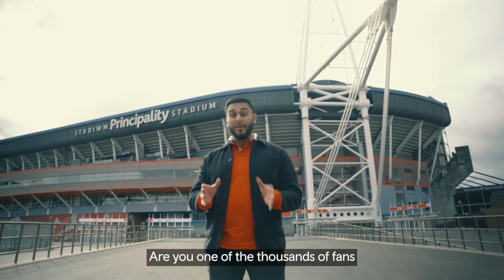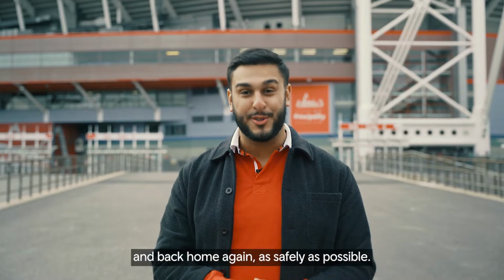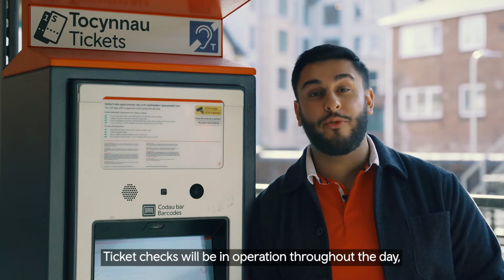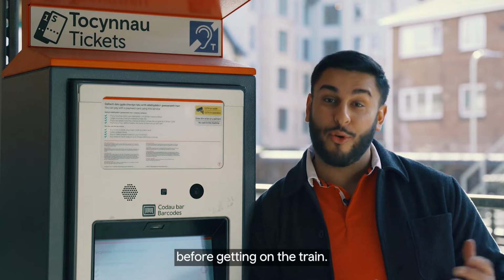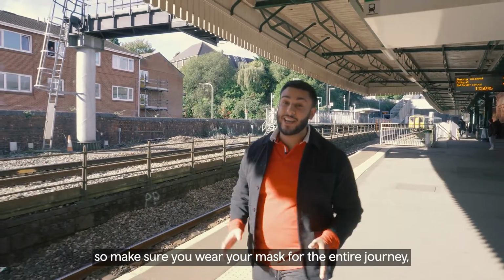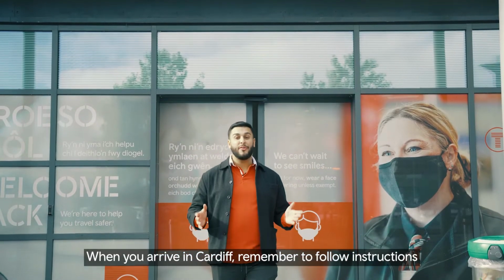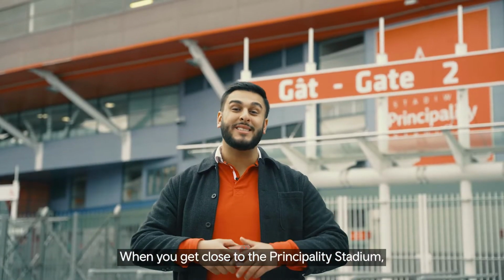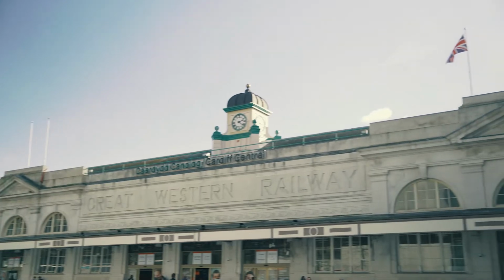Kick Covid into touch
Going to the rugby? Kick Covid into touch

To ensure a good match day experience, familiarise yourself with the following guide